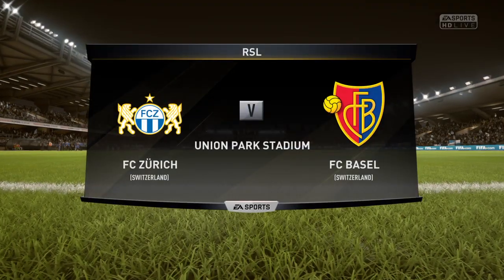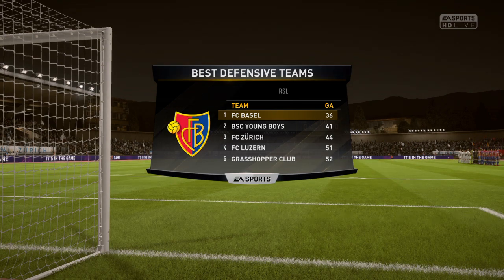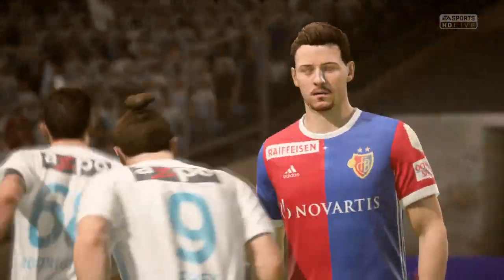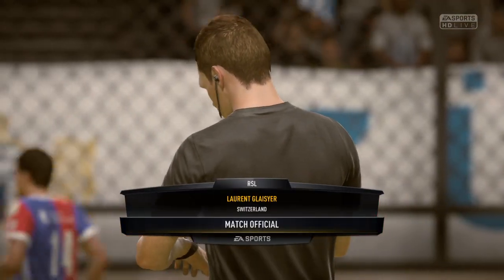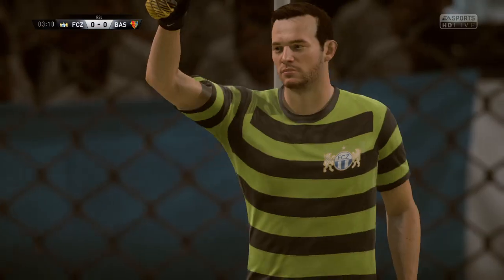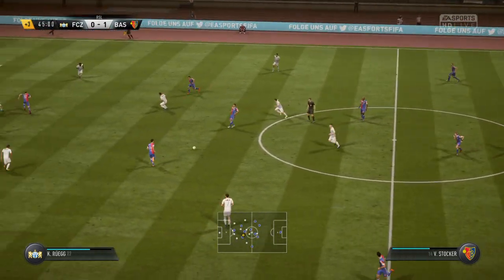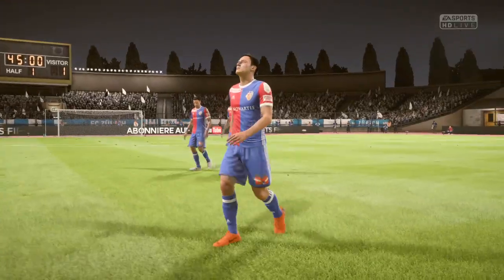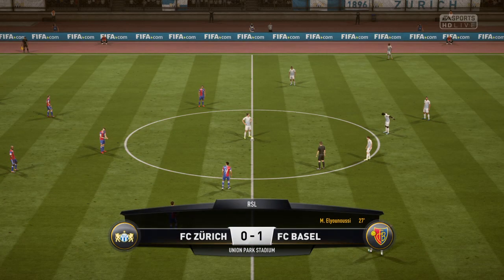FIFA 18 | FC Zurich vs FC Basel | Switzerland Super League | Gameplay HD